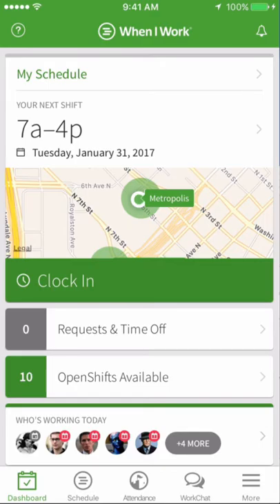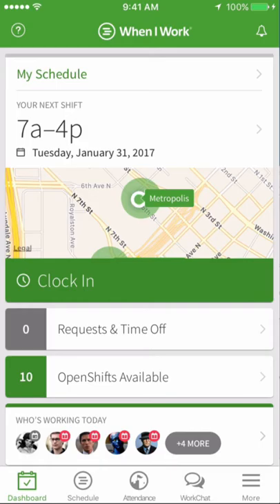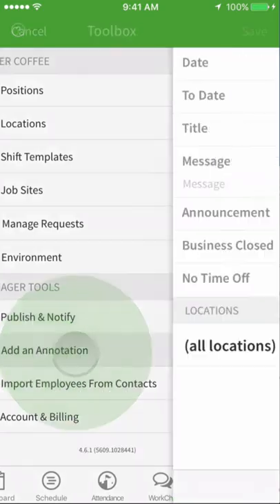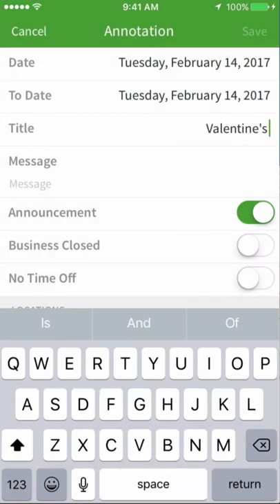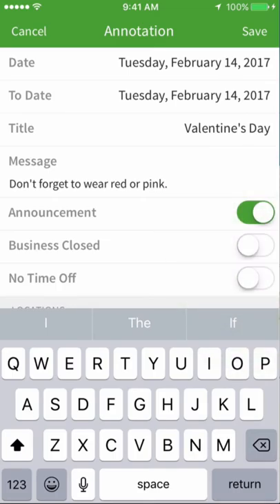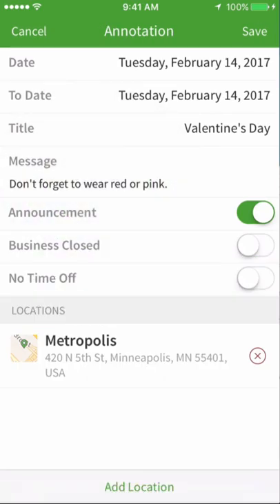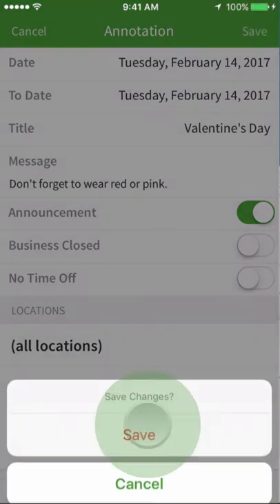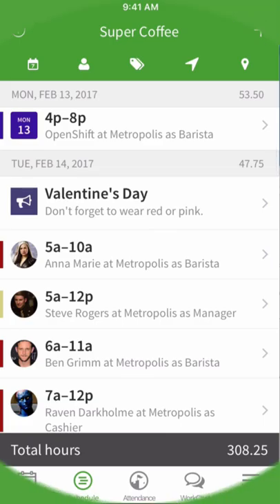When I Work - Annotations on IOS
Use annotations to send your staff important information about a particular day.